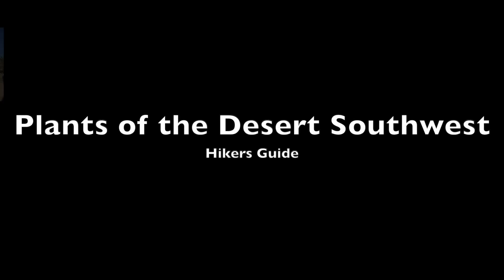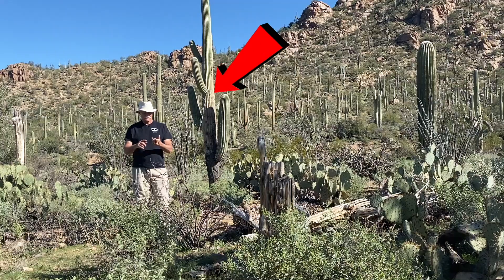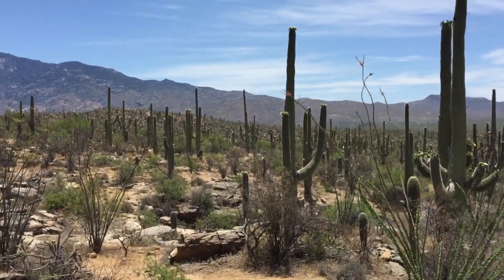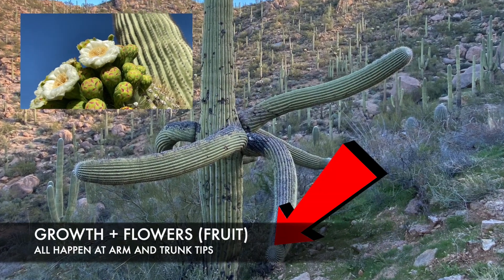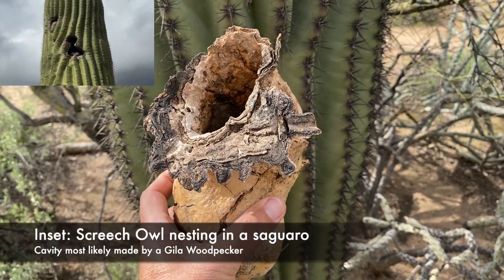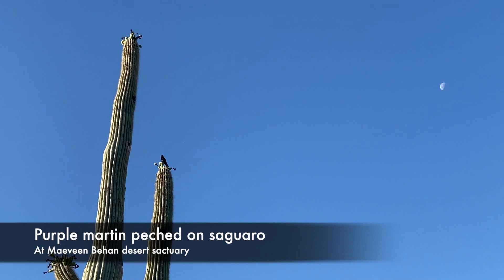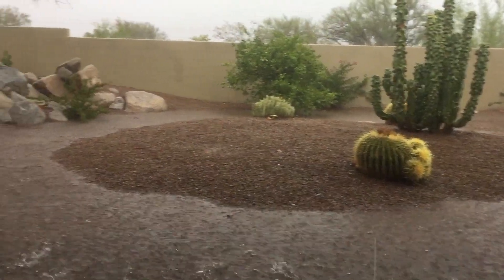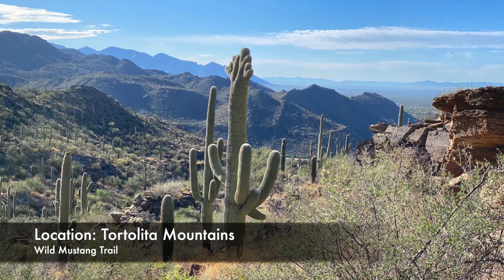Hiker's Guide: Saguaro cactus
Everything you could want to know about the saguaro cactus of the Sonoran Desert.